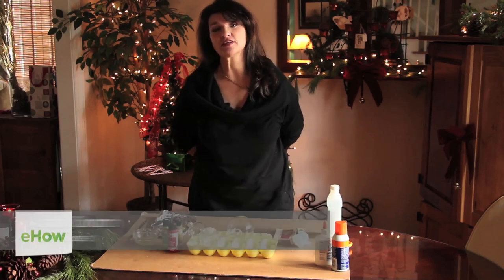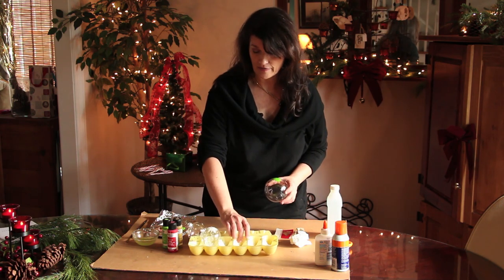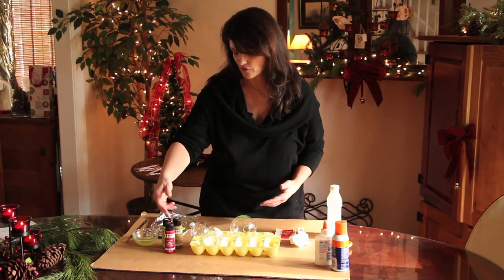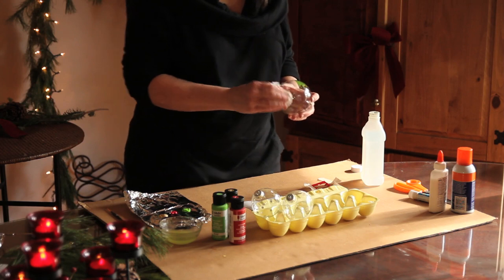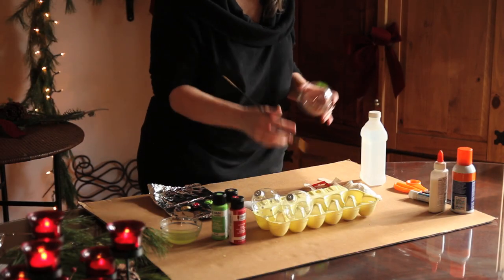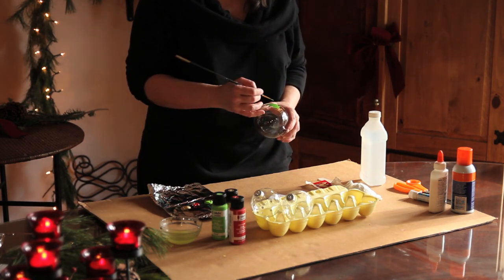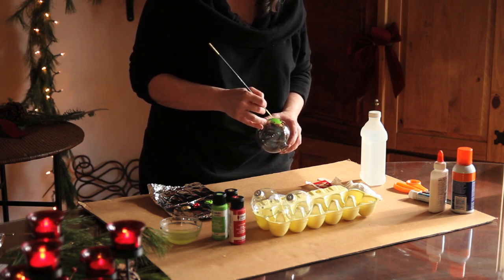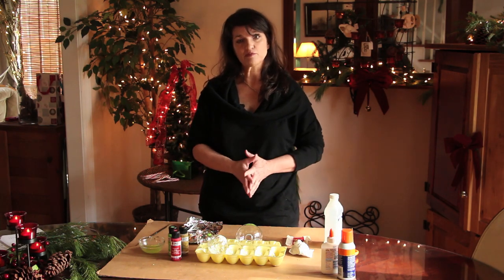How to Paint Glass Ball Ornaments : Ornament Crafts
When painting glass ball ornaments, you always want to keep a few important techniques in mind to help you arrive at the best possible end result. Paint glass ball ornaments with help from an elementary art teacher in this free video clip.

Expert: Dana Church
Filmmaker: Robert Taylor

Series Description: There are few better or more creative ways to spread a little holiday cheer than with some nice, homemade ornament crafts. Learn about how to make ornament crafts of your very own with help from an elementary art teacher in this free video series.